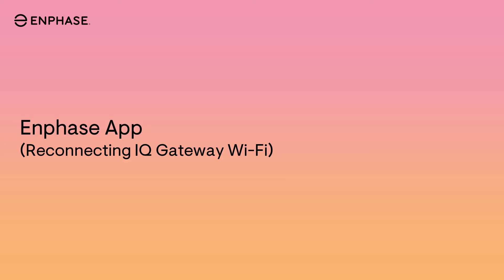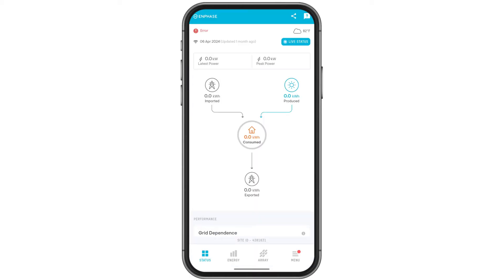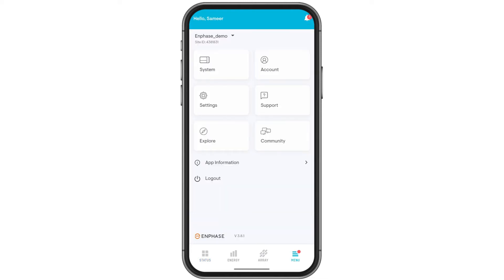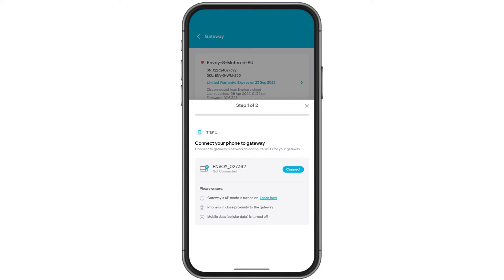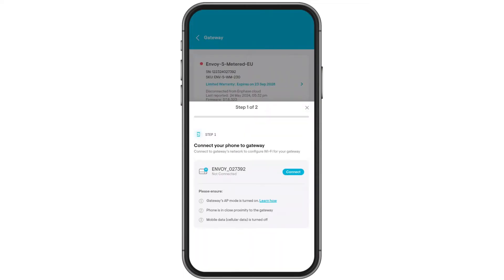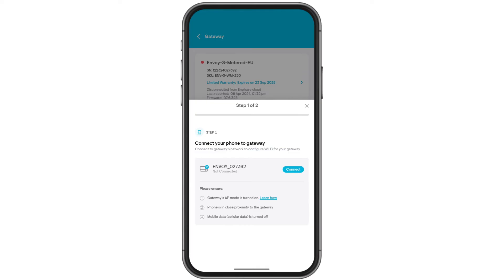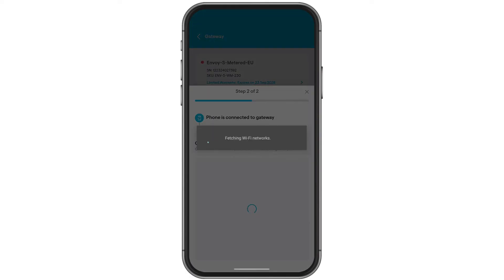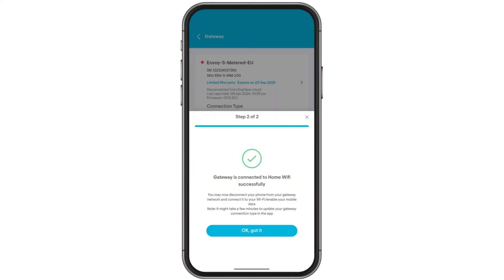Enphase App: Reconnecting IQ Gateway Wi-Fi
Learn how to reconnect IQ Gateway with Wi-Fi using Enphase App without installer support.